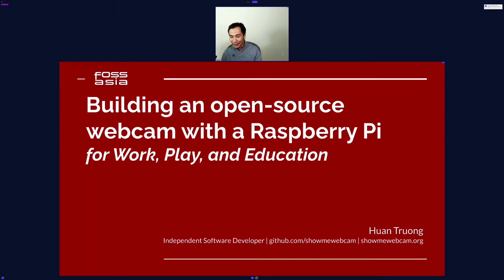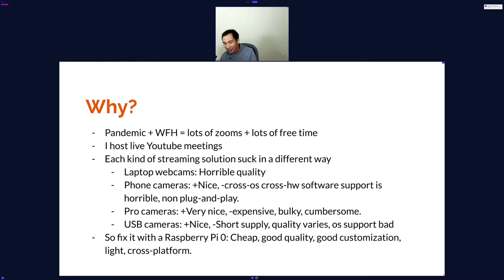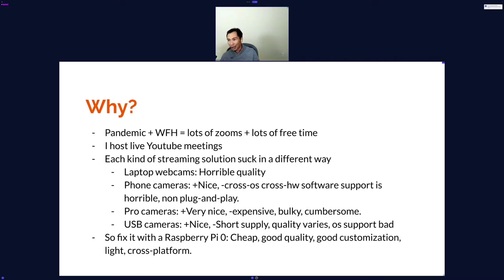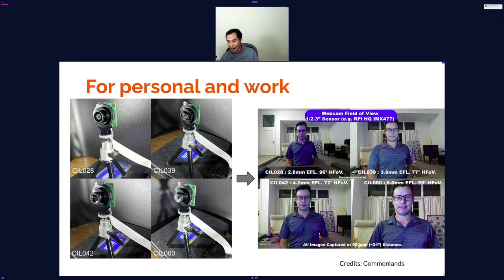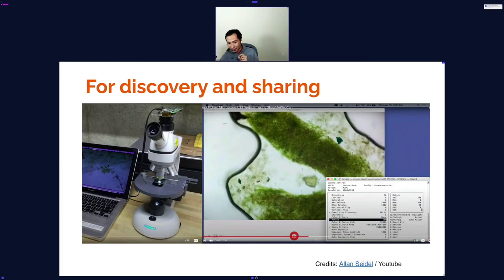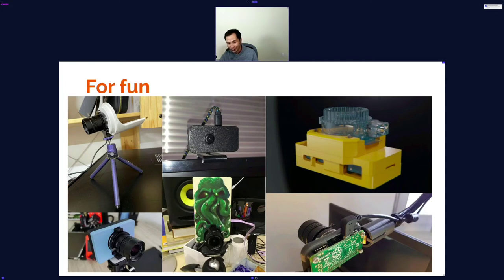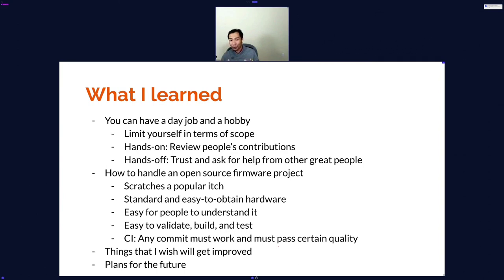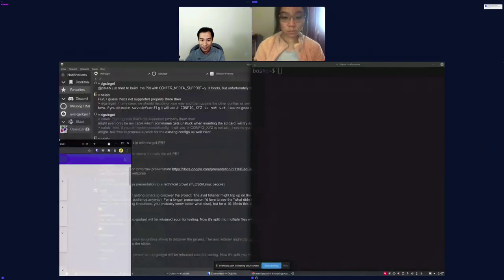Building an open-source webcam with a Raspberry Pi for Work, Play, and Education - Huan Truong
Because of the global pandemic, many people have shifted their working and learning environment into their home. Having a good webcam is crucial to a number of activities such as: conferencing, streaming, self-expression and sharing of discoveries. However, the quality of many laptop built-in webcams are low; the global supply chain for high-quality webcams are limited, plus traditional webcams are not built to be adaptable to varied applications. For example, a math teacher might want to use the webcam as a document camera with a fixed focus, a science teacher might want to share images from their microscope or telescope, or an art student might have specific requirements with regard to the webcam's color reproduction. Using a Raspberry Pi with showmewebcam firmware, we present an affordable, adaptable, and extensible video camera solution.